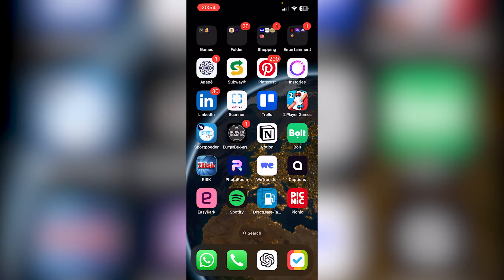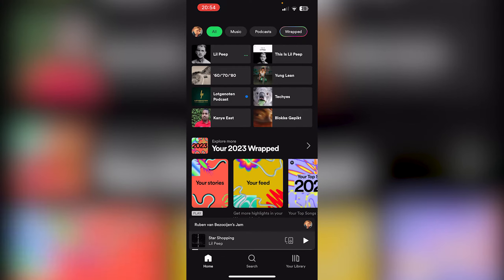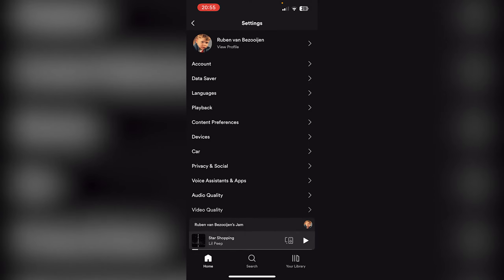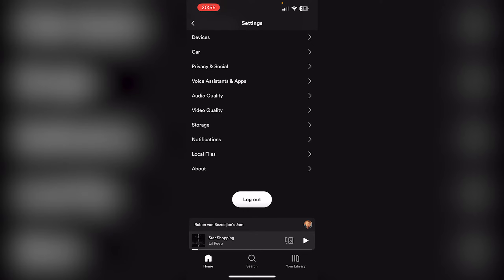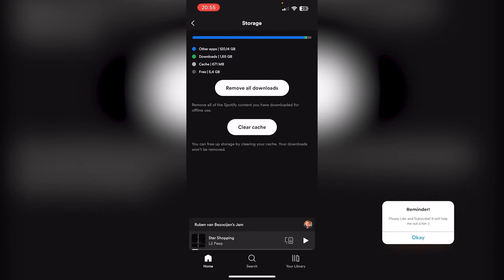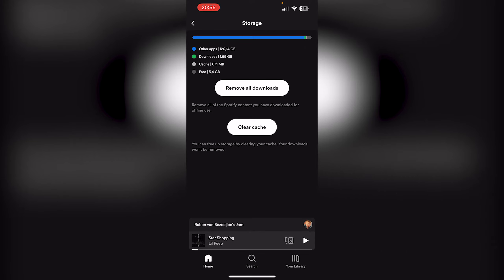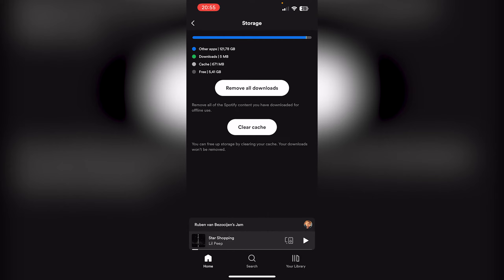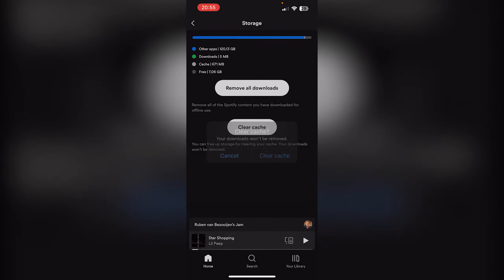How To Remove All Downloaded Songs & Podcasts at once in Spotify - Easy Method!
Ready to declutter your Spotify library? Our easy method guide shows you how to remove all downloaded songs and podcasts at once. Whether you're freeing up space or starting fresh, this quick tutorial ensures a clean slate. Watch now and enjoy a hassle-free way to manage your downloads on Spotify.